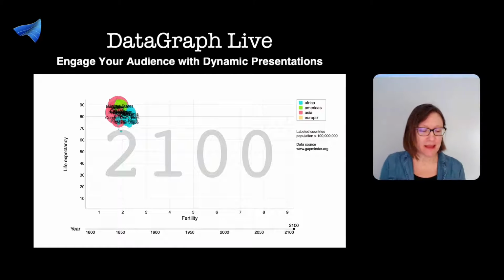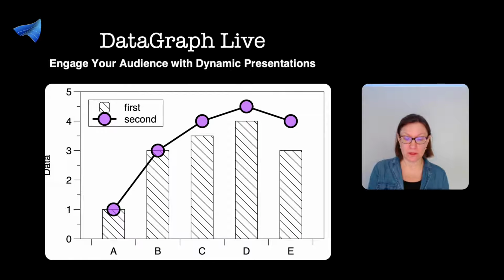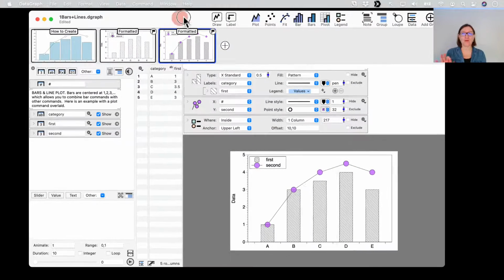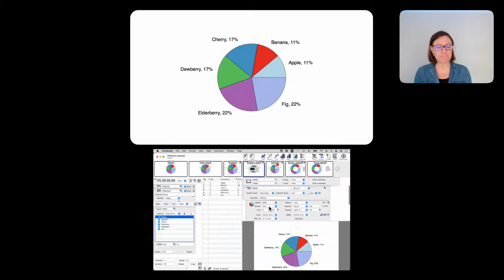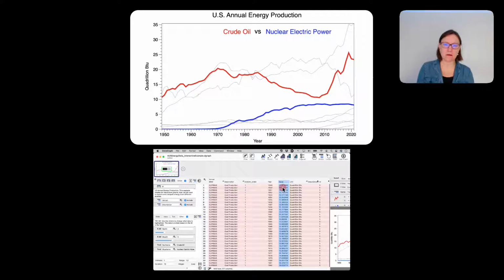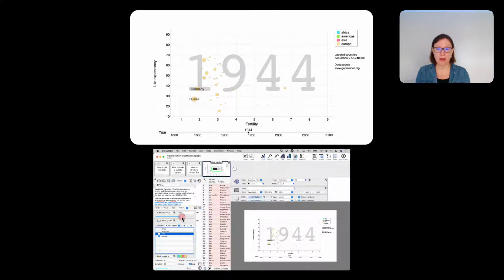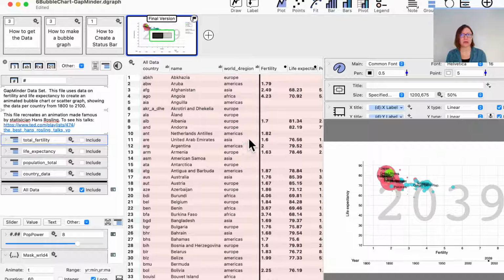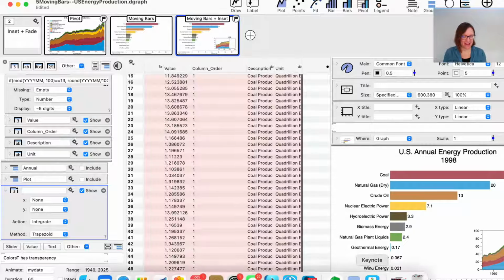Engage Your Audience with Dynamic Presentations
Learn how to turn static graphs into dynamic presentations of data.
0:00 Introduction
6:20 Basic examples of data reveals and data highlighting
10:38 How to create reveals in DataGraph to export into Keynote/Powerpoint
14:29 How to use Presentation Mode
18:35 Example 1: Reveal with a set variable
23:10 Example 2: Animation variable for bar transition
24:30 Example 3: Multiple Line Reveal
29:40 Example 4: Moving Bar Chart - Bar Chart Race
32:40 Example 4: Gap Minder Animation
38:00 Q&A

Topics include: data reveals, to control what your audience sees; data highlighting, to provide emphasis; and creating animated data movies. We will show you how to export graphs to other programs such as Powerpoint or Keynote. We will also demonstrate how to use DataGraph to create/control dynamic presentations, eliminating the need to export images or movies.

Presented by: Pamela Schultz, PhD

Data Sources:
U.S. Energy Information Administration
     TABLE 1.2 PRIMARY ENERGY PRODUCTION BY SOURCE

DataGraph is a graphing and data analysis tool for macOS.